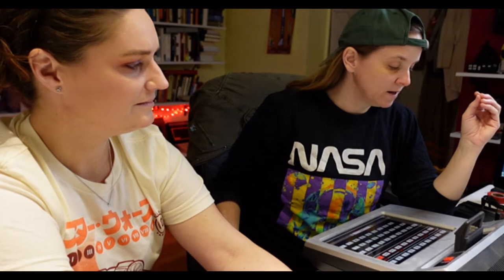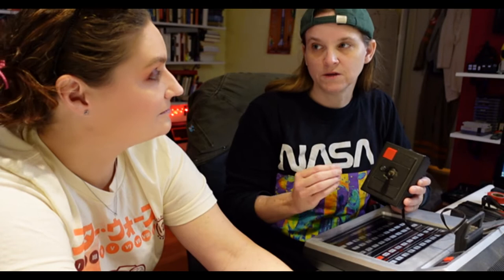Odyssey 2 Joystick Mod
We add a DB9 connector to the Odyssey 2 and connect other joysticks.